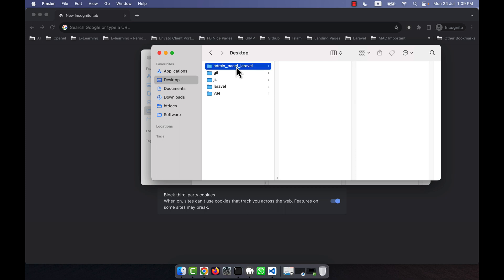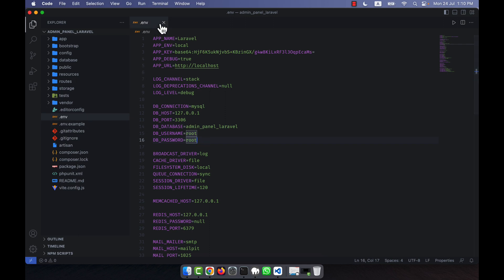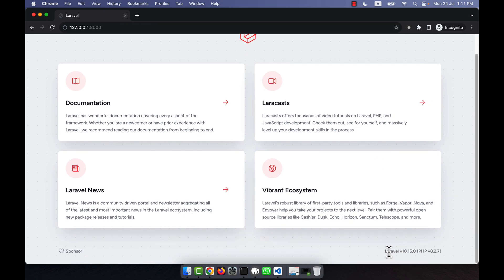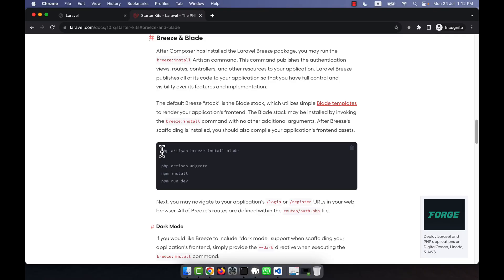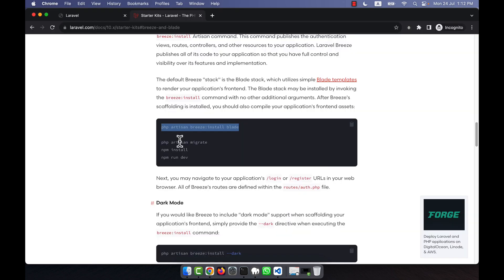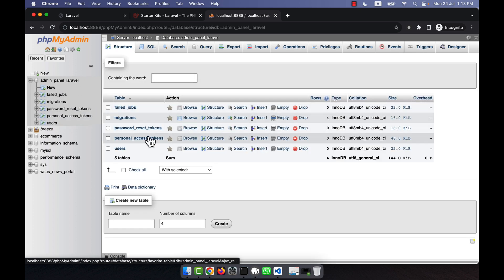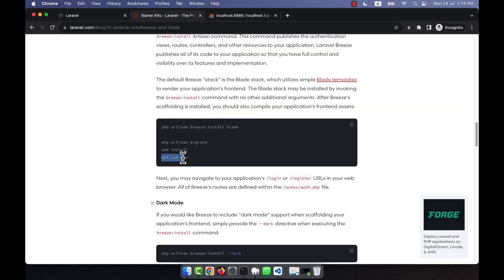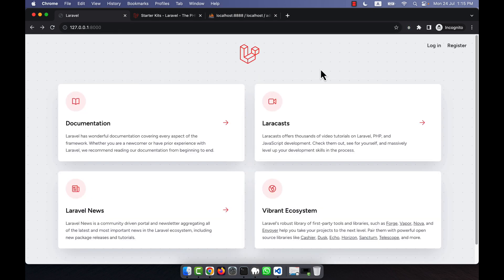Laravel 10 - Multi Authentication with Breeze and Single Guard [Part 1] - Install and Explain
In this tutorial, I have discussed about Multi Authentication with Breeze and Single Guard (installation and explanation) using Laravel 10. I hope, you will enjoy the video very much.